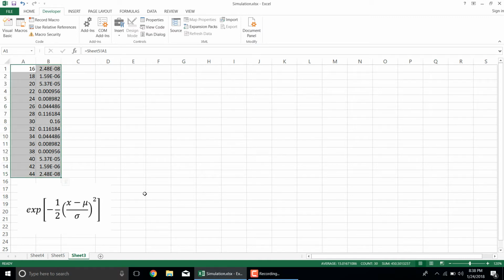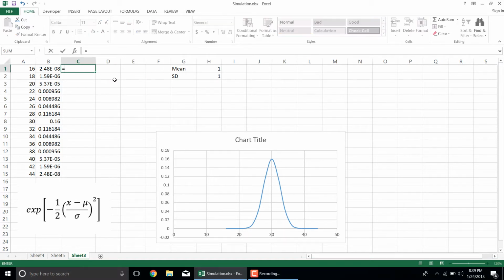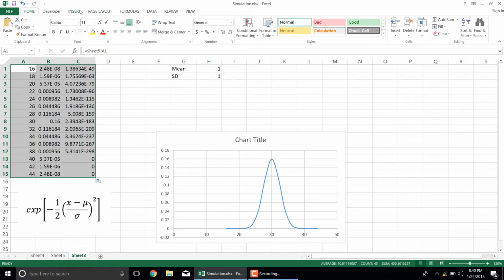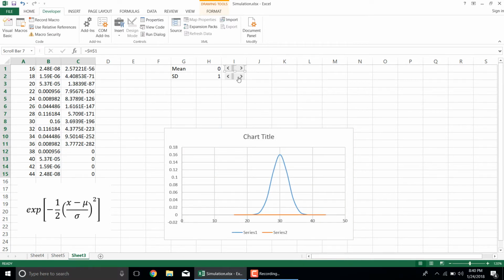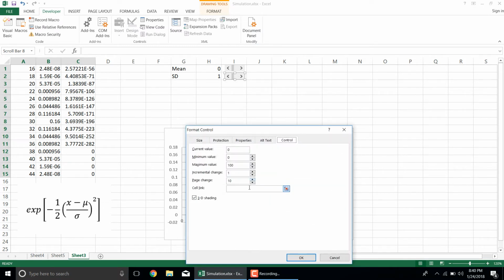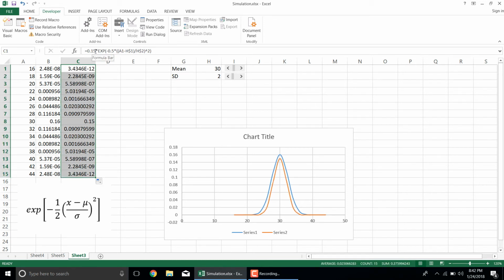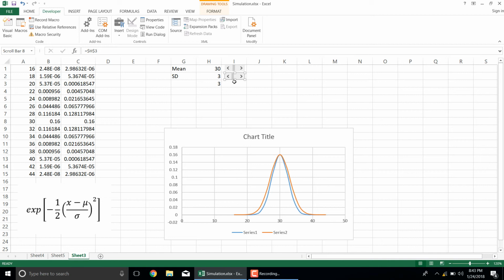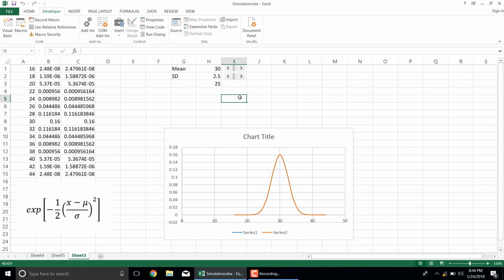Simulating normal distribution using excel